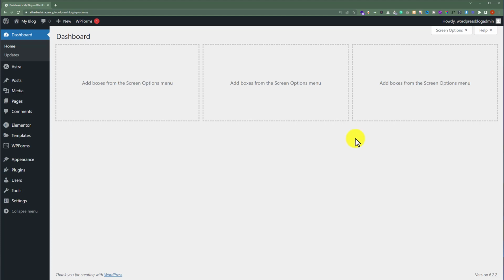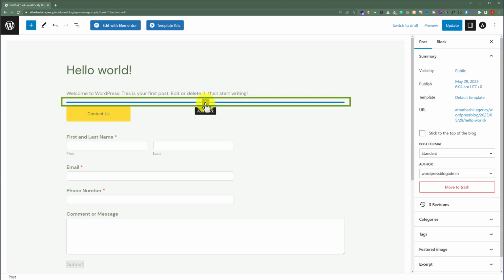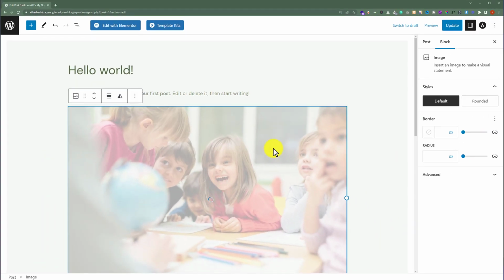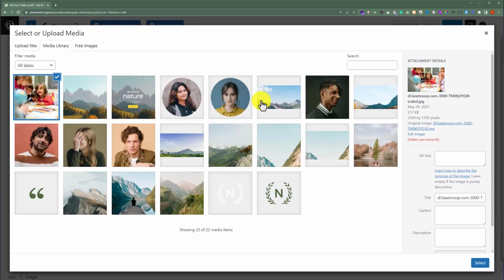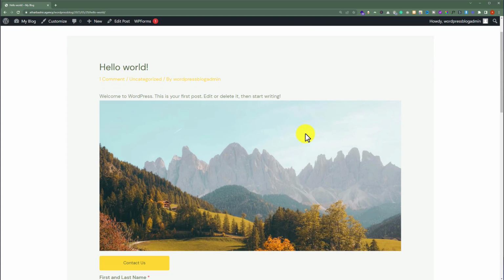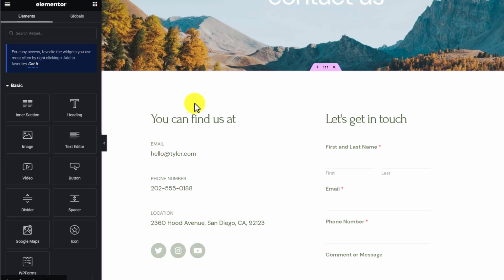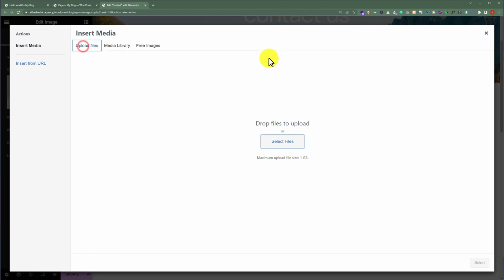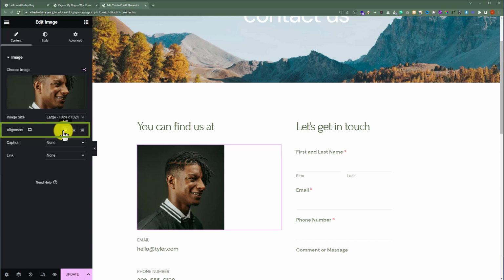How To Add Image In Wordpress Website [Easily]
How To Add Image In Wordpress Website

In This Video I Will Show You How To Add Image In Wordpress Website. This method is very simple and clearly described in the video. Follow all of the steps & Add Image In Wordpress Website